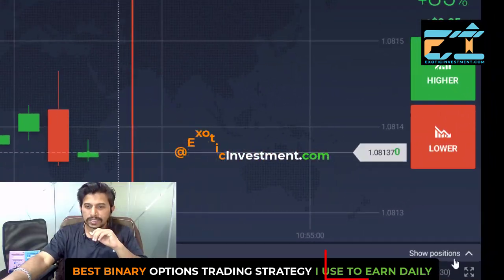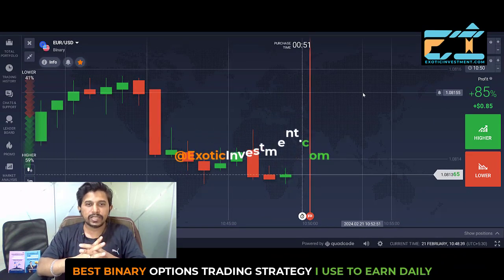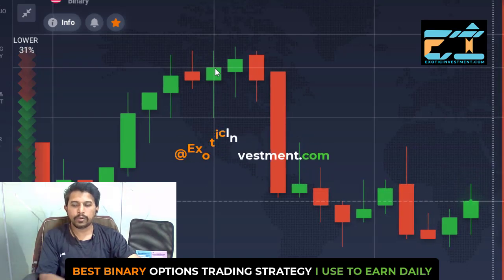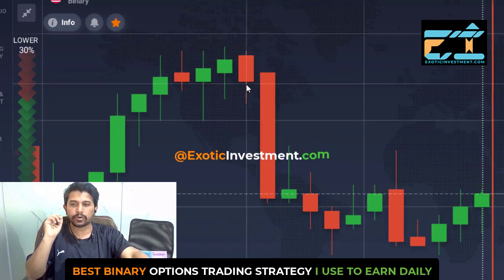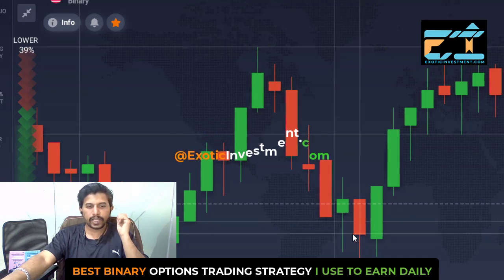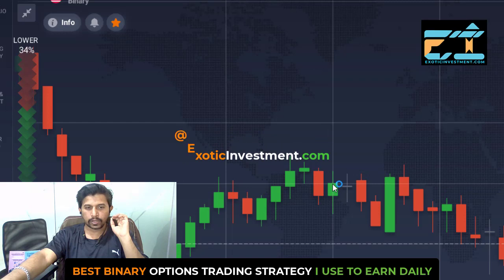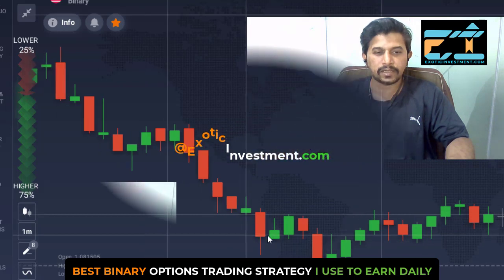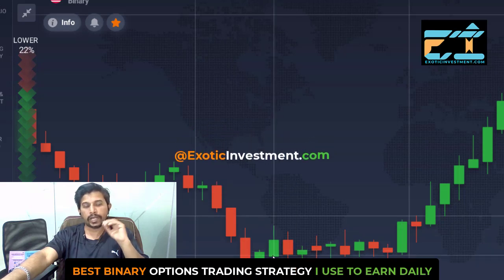Binary Option Strategy IQ Option 1 Min Trading: Binary Options Trading 2024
Read my Books I authored:
The Basics of Stock Market for Beginners Book
Financial Independence for Women

In this video, I'll teach how I use Binary Option Strategy of trend break follower which is the best binary options strategy.

Also in this video not only will I teach binary option strategy, I will also backtest in front of you with IQ option binary trading live chart.

See just watching binary options tutorial isn't enough to trade well and make enough money.
You've to test the binary options trading 2024 best binary options strategy in your practice account and get this binary option trading strategy to make real money for you.

Here's the Trend break follower strategy revealed:
1. In this Binary options trading strategy 2024 we'll not use indicators, only price action.
2. We'll use only 1 min trading expiration for this iq option strategy
3. We'll only use stable pairs in our binary trading. Stable pairs of binary options which wont bankrupt the binary trader, I use are EUR/USD and GBP/USD.
4. We'll wait for atleast 3 candles to build a trend in this binary options strategy.
5. Once we've a break in the trend, we'll trade the trend break follower in this binary options trading system.
6. After the break of the trend, for next 9 candles we'll trade the break candle.
Meaning if the trend break in this binary options trading strategy is a red candle, for next 9 candles we'll buy a PE (PUT).
If the trend break is a green candle, we'll trade next 9 candles in the green, meaning we'll buy a CE (CALL).
7. To make real money I use the martingale system in my trades.

If you are looking for binary options for beginners video, watch the video in the end screen of this video.

Any questions about my best binary options strategy? I'll try to reply to all the comments.

00:00 Intro to Binary Options Strategy
00:10 My best binary options strategy
00:35 This is my Binary options platform
00:50 Scenario for my binary options trading system
01:49 My binary options trading system explained
03:19 Backtest Binary Trade 1
03:41 This is my money management system
04:05 Backtest Binary Trade 2
04:24 Backtest Binary Trade 3
04:36 Backtest Binary Trade 4
04:47 Backtest Binary Trade 5
05:05 Backtest Binary Trade 6
05:23 Here my Binary Strategy is a VOID
05:38 Backtest Binary Trade 7
05:47 Why you need to backtest particular timings?
06:21 My binary trading times
06:39 Binary options basics with Live trading
06:49 Live trading binary options with $57 Profit

MUST WATCH